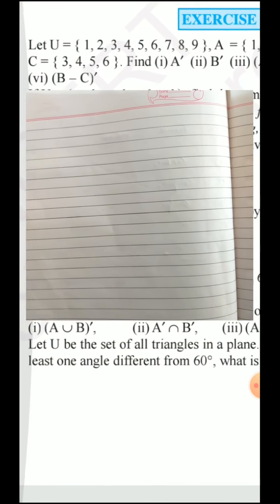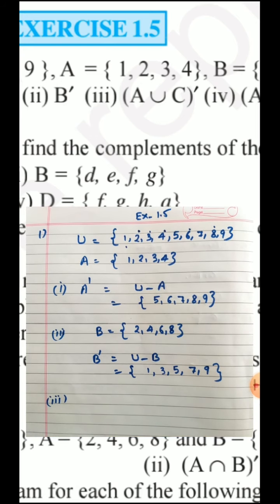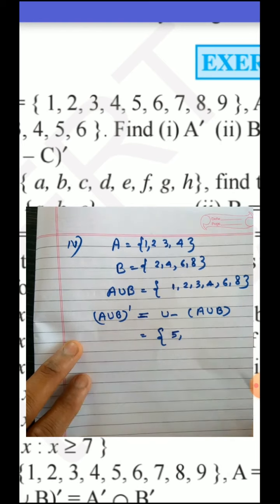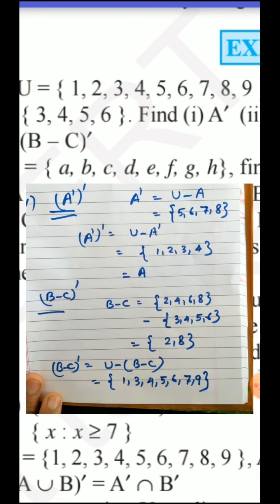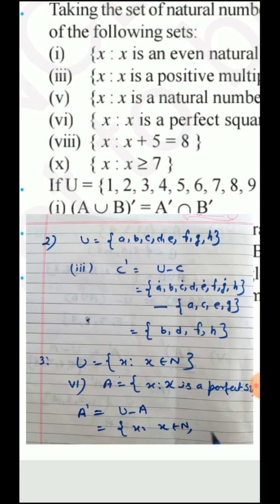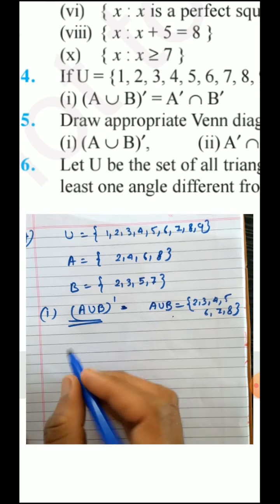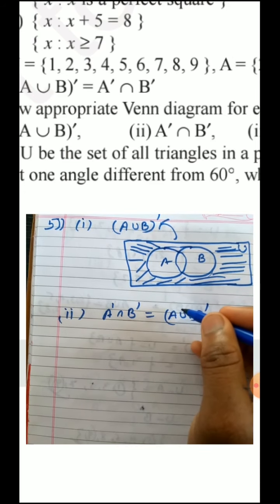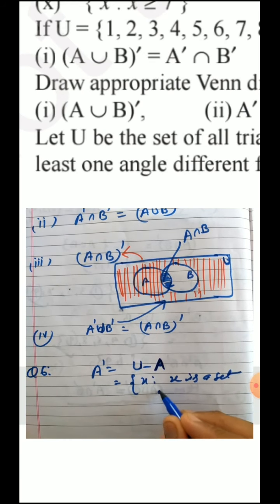Ch -1,Set theory ex-1.5